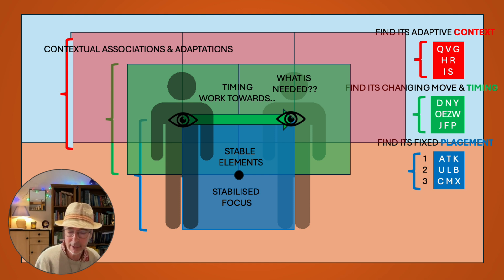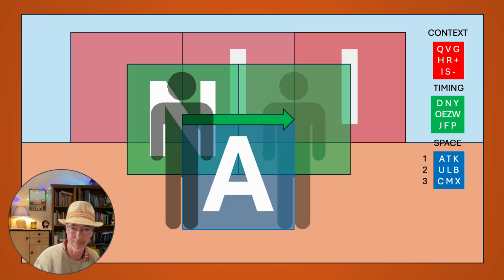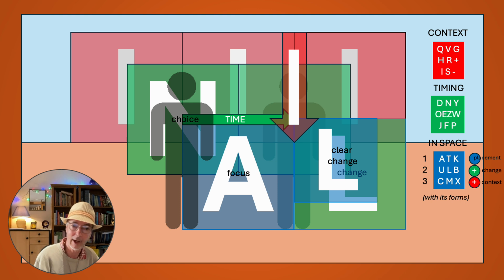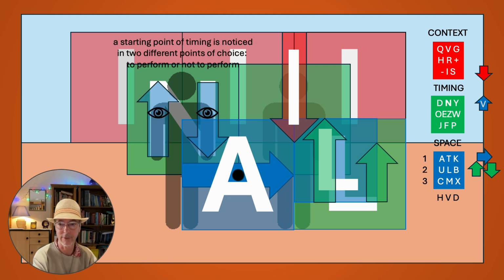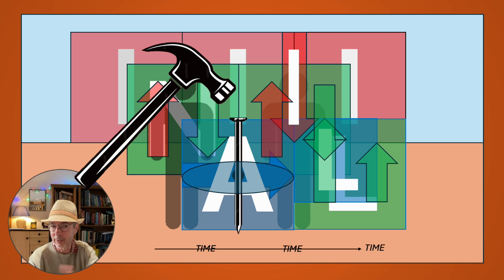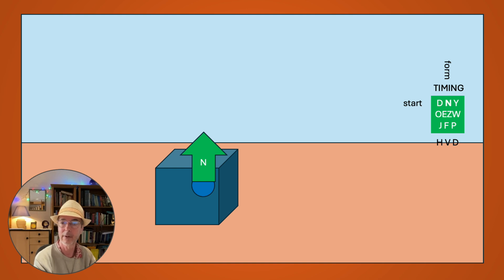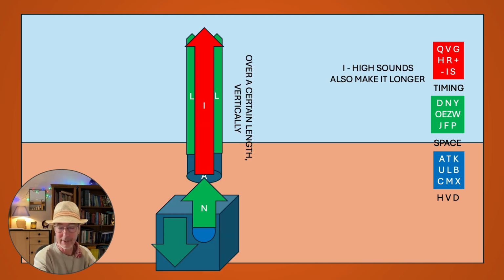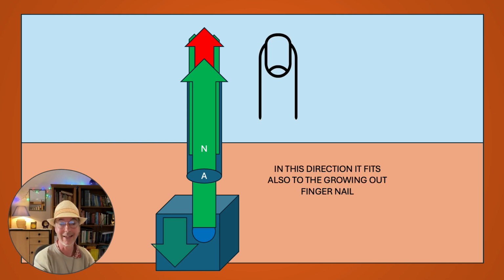The word NAIL as a letter orientation in space, and as a formation process seen from the letters.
Two methods are used here to show how the word 'nail' first of all uses specific letters for a specific orientation upon in it in time and space. Seen from the formation processes, each letter also directs the word into a certain form how the object looks like and how it can be recognized as such. The last method is already described and introduced in the book 'Sound In Form'. This video simply adds demonstrations and experience.